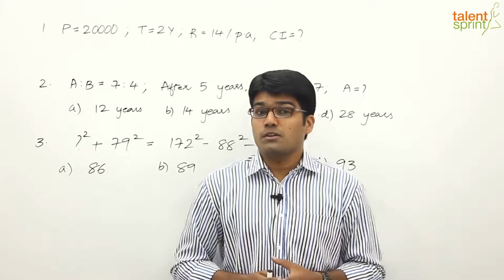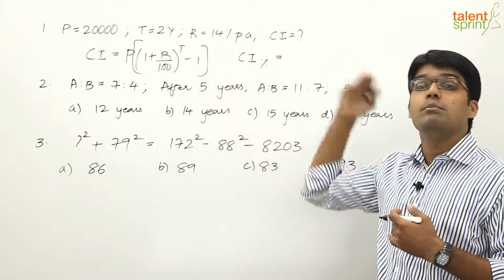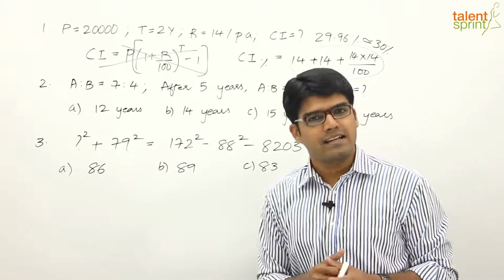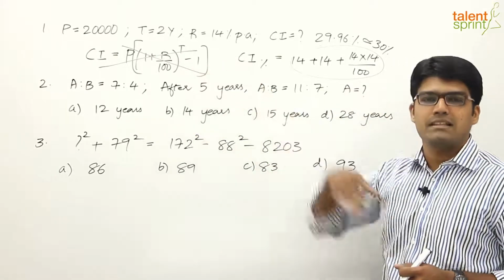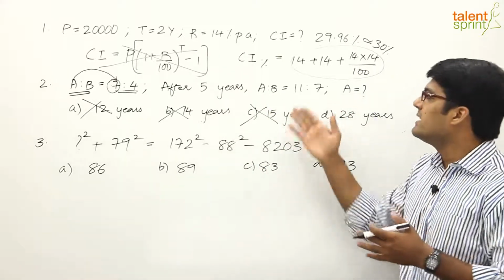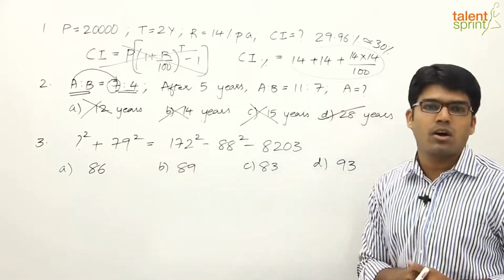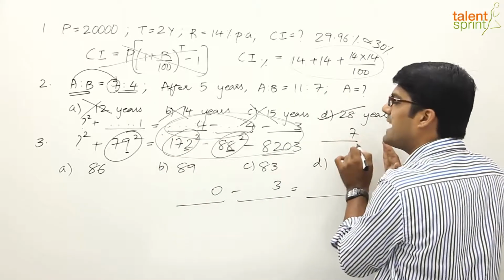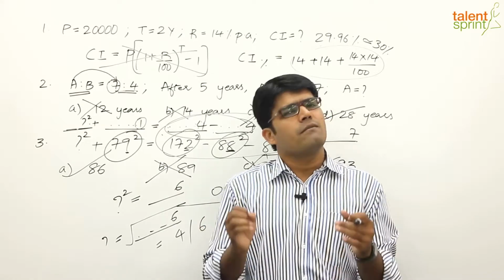4 Methods to Solve Aptitude Questions in Smart Way TalentSprint